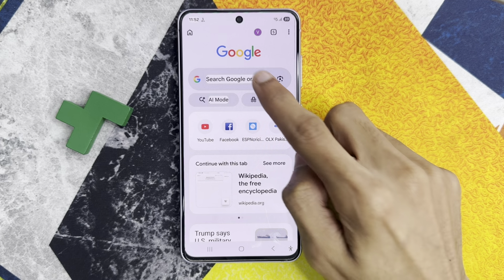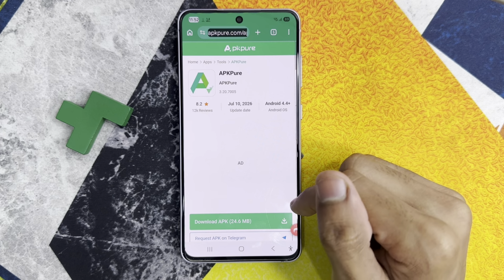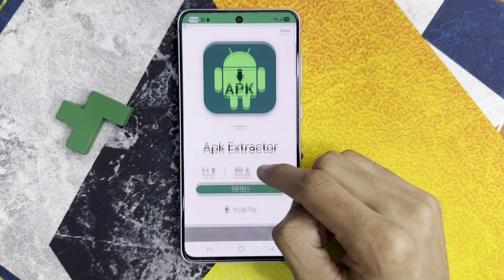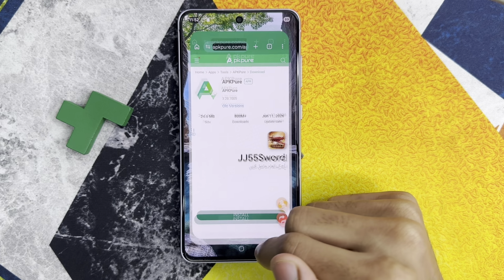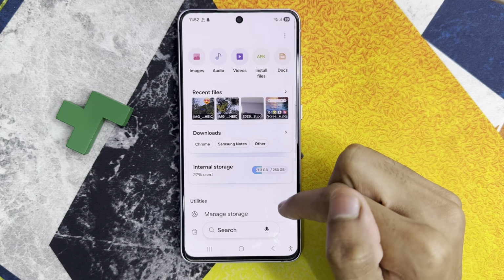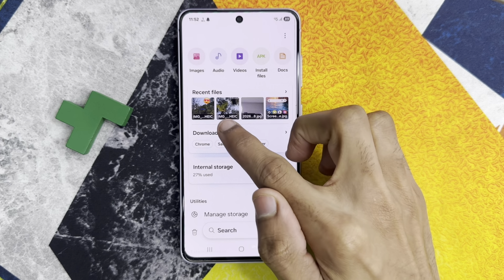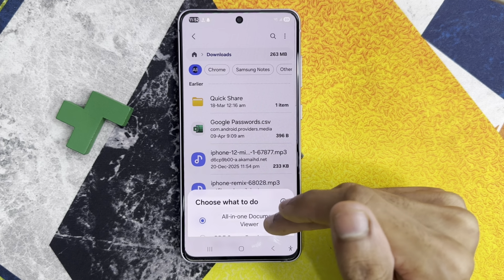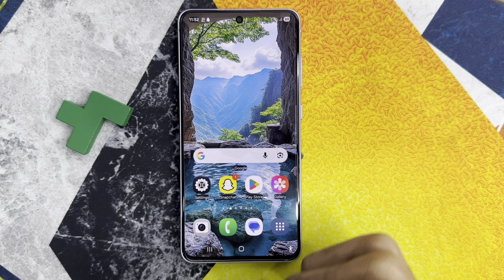How To Install APK Files Samsung M47